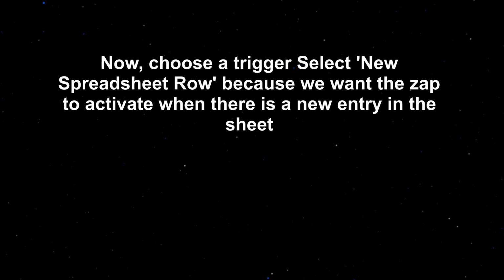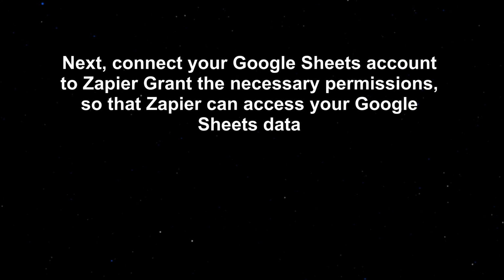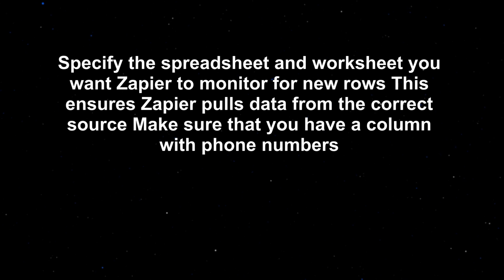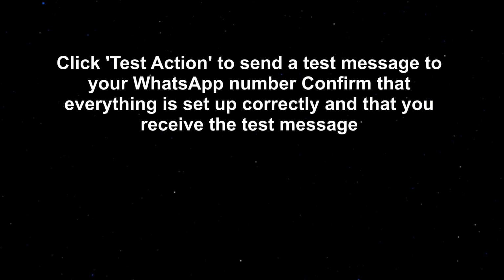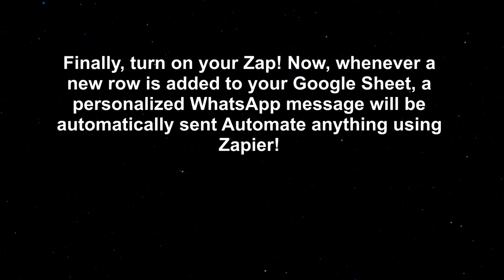How to Automate Whatsapp Messages Through Zapier - KevinHowTo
How to Automate Whatsapp Messages Through Zapier explores how to seamlessly connect WhatsApp to Zapier, enabling automated message sending for reminders, notifications, and personalized communications, streamlining workflows and enhancing customer engagement with ease.

00:00 Automate WhatsApp Messages with Zapier
00:08 Create a Zap
00:15 Choose Google Sheets App & Event
00:20 Select Trigger
00:24 Connect Google Sheets Account
00:30 Specify Spreadsheet and Worksheet
00:36 Add WhatsApp Business Action
00:41 Select Send Template Message
00:45 Connect Twilio Account
00:50 Customize Template
00:57 Test Action
01:02 Turn On Zap